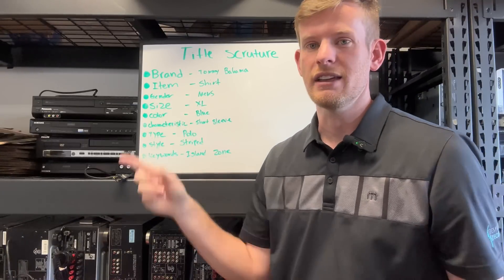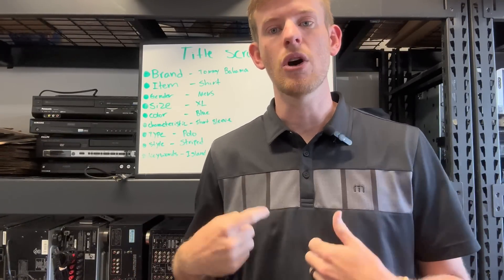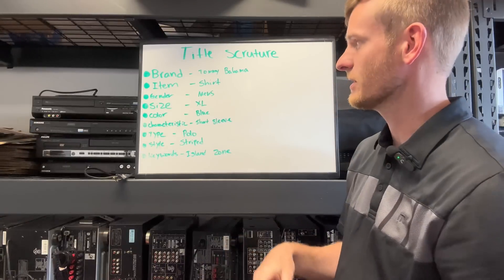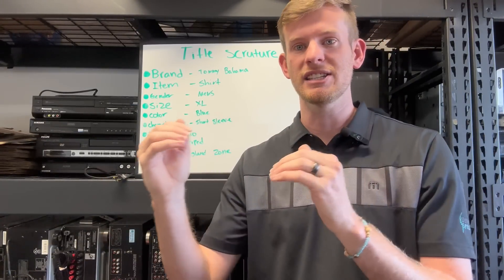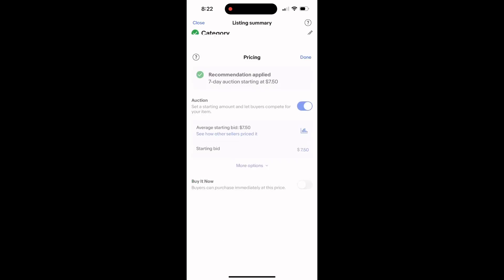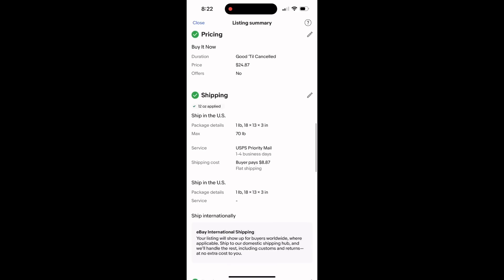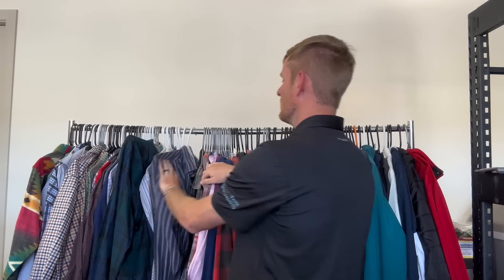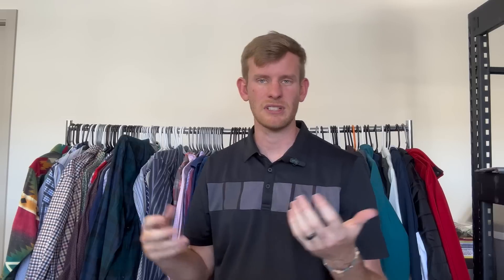How to Sell Men's Clothing on eBay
In this eBay selling guide, we'll teach you how to sell used men's clothing. We'll provide you with a step by step guide that will help you start selling today!

If you're looking to sell your used men's clothing on eBay, then this guide is for you. We'll walk you through the entire process, from creating your listing to shipping your products. By following our guide, you'll have no trouble selling your clothes online!